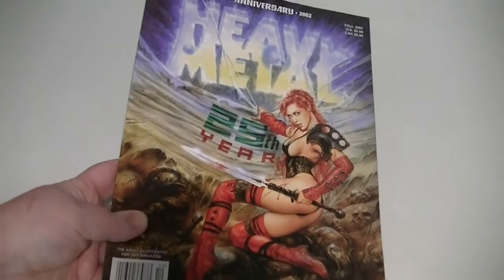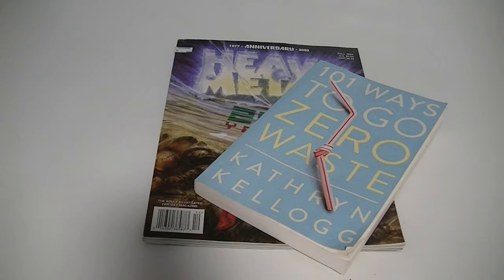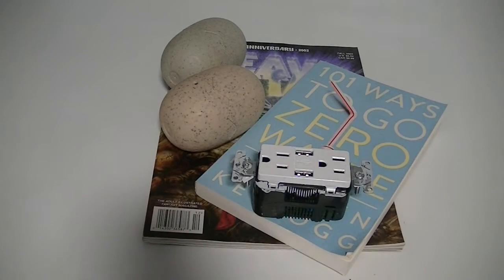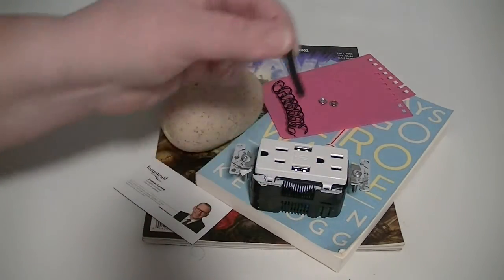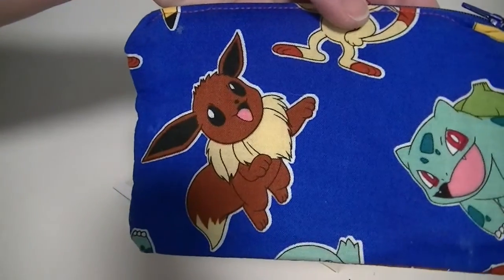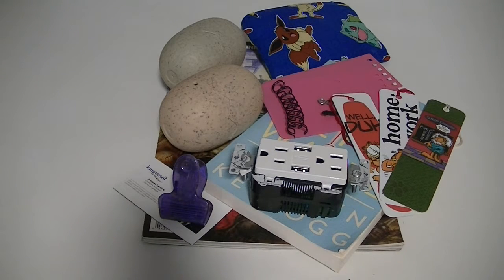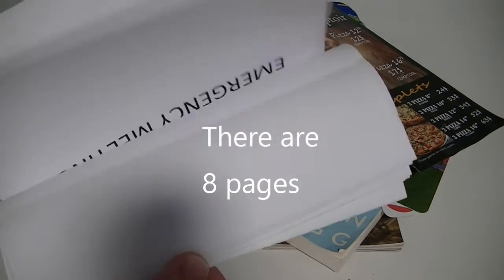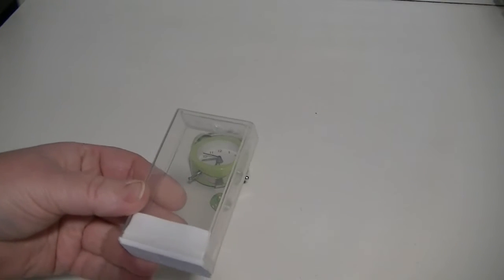Day 31 of the LESS IS NOW challenge. We made it to the LAST DAY.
Hello my fellow YouTube friends, I hope you are all well and happy.
Today is the last day of the challenge and I can not believe I actually made it all the way here.
I must say I am relived to be done and a bit shocked to see that I had that much stuff still in my home.